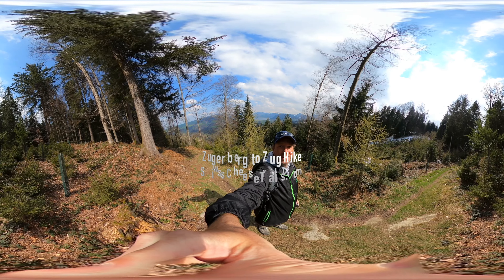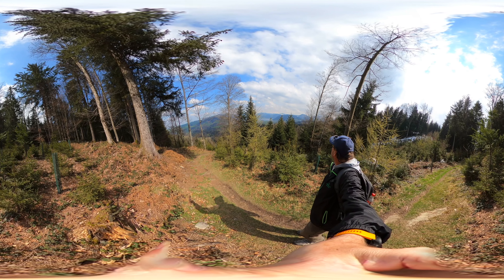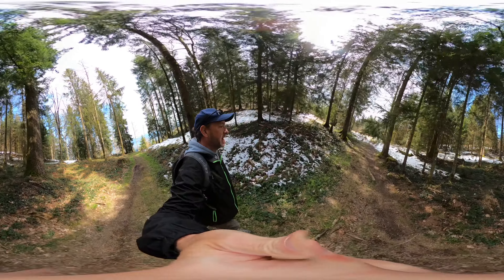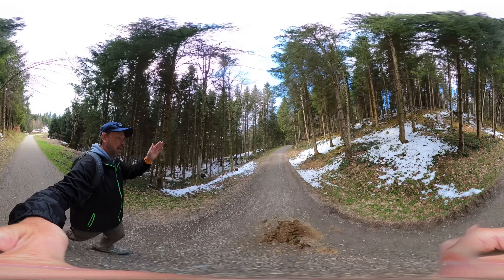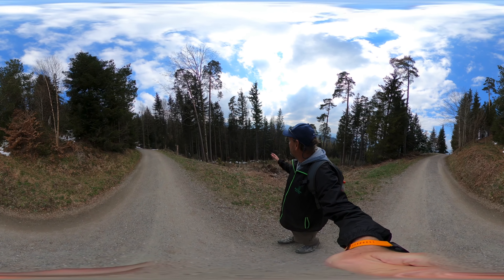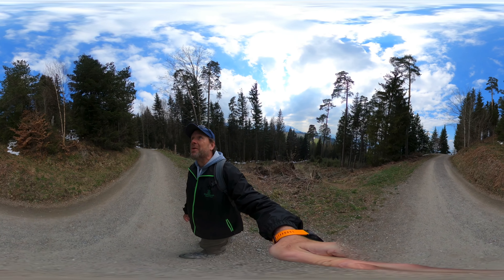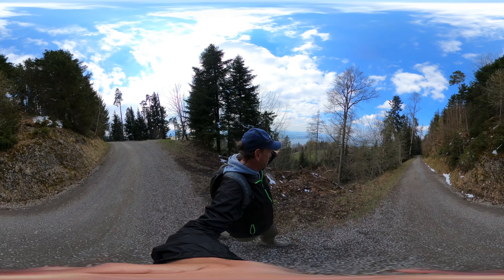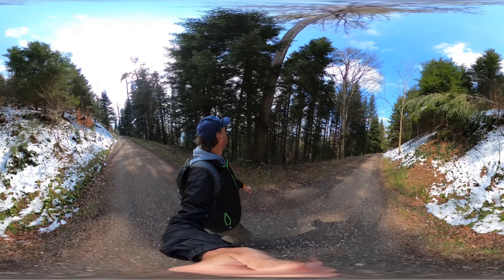Looking North at the town of Unterägeri and the Ägerisee, Switzerland (Daily 360° VR Video)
Hiking Mt. Zugerberg video #4 of 8. A year before I committed to hiking the Swiss Alpine Panorama Trail, I filmed this hike. Coincidentally, I went off trail to see the northern valley "behind" Zug. This is Section 9 of the Swiss Alpine Trail: Unterägeri and the Ägerisee.